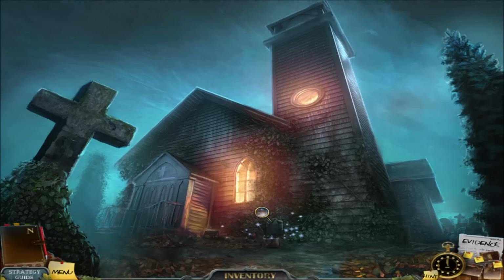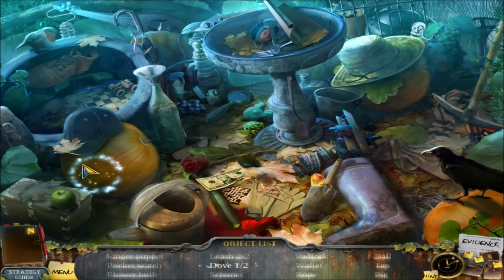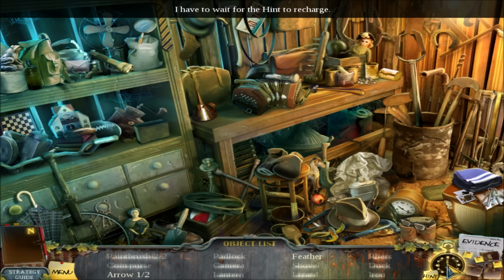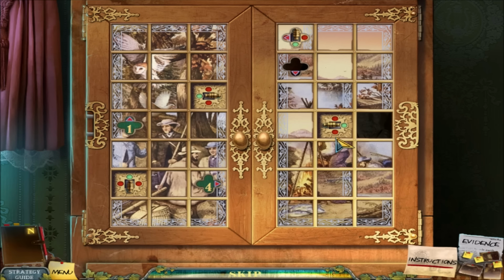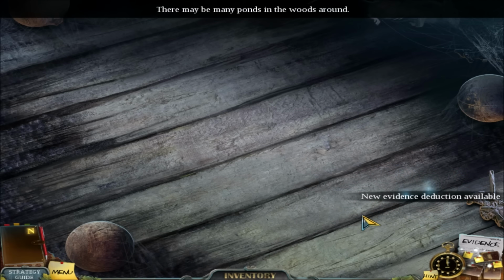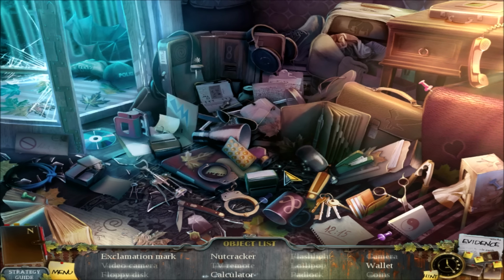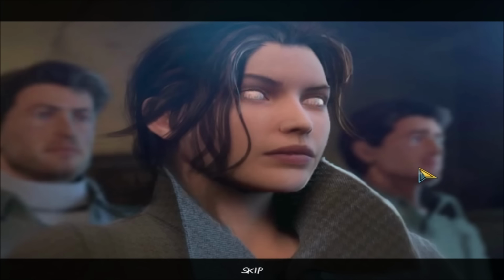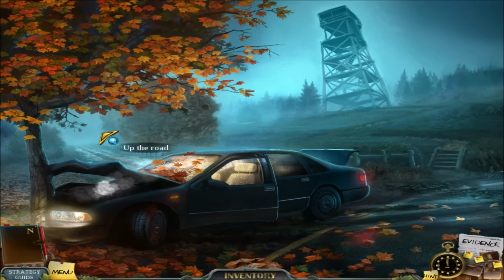Enigmatis: The Ghosts of Maple Creek (Part 3): The Bell Tolls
Part 3 of 8, of a walkthrough for "Engimatis: The Ghosts of Maple Creek". The detective reaches the church, where everyone is in a trance, due to the bell's tolling. She is determined to stop it, so she makes a grappling hook to reach the bell tower. Along the way, she finds a key to the fence in the backyard.

This leads to a farmhouse, where a chisel is used twice to start a tile puzzle, giving part of a rune sequence. There is another farm nearby, along with burned ruins. A map in the ruins confirms that the statue is important. The detective gets supplies to fix the telescope, so she can locate the statue.

She gets some acid, which she takes to the bell tower. She uses it to destroy the bell, which frees everyone from mind control. She also gets a compass and uses it to reach the statue.